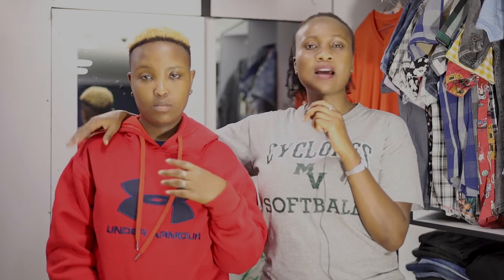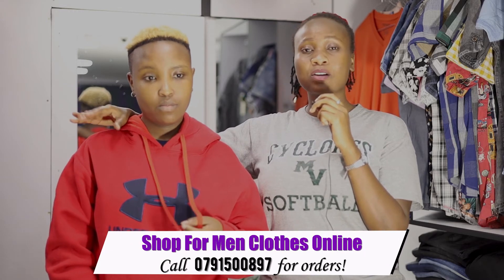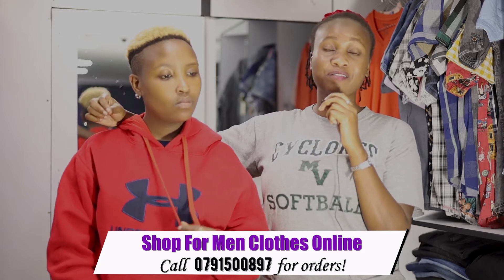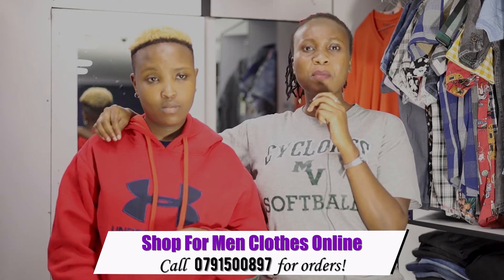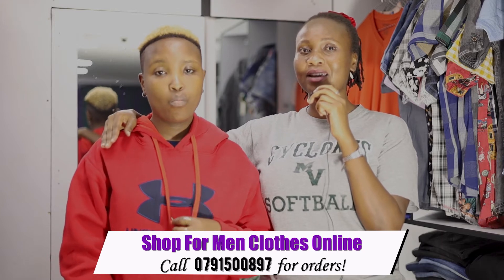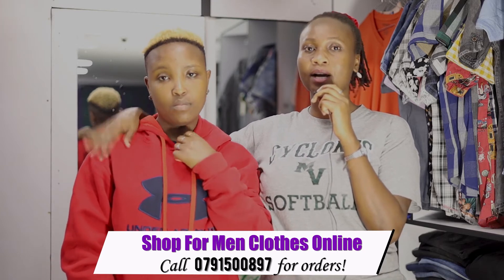How To Remove Hoodie LINT Stuck on Your T-Shirt | Where To Shop Men Clothes Nairobi CBD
break rules jeans price in kenya,

denim jeans kenya,

mens jeans nairobi,

ragged jeans kenya,

denim jeans price in kenya,

men jeans on sale,

amiri jeans in kenya,

latest jeans for men 2021,

quality jeans in nairobi,

latest jeans for men,

men jeans for sale in nairobi,

denim jeans for men,

jeans trousers for men,

mens clothing shops in nairobi,

clothing stores in nairobi,

where to buy cheap clothes in nairobi,

best jeans shop in nairobi,

men fashion kenya,

men slim fit jeans,